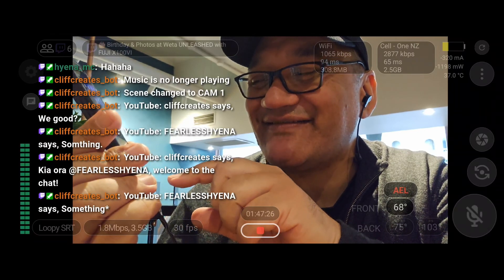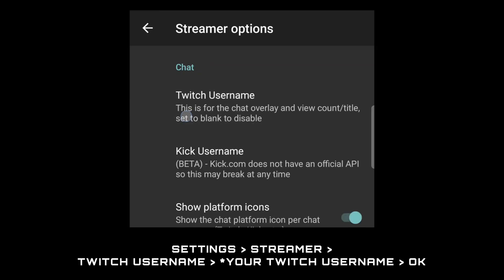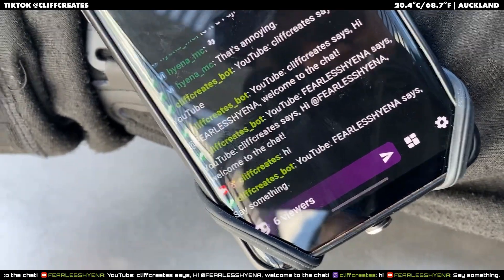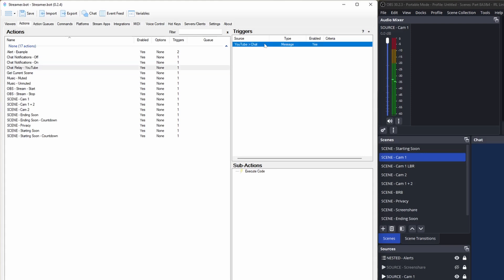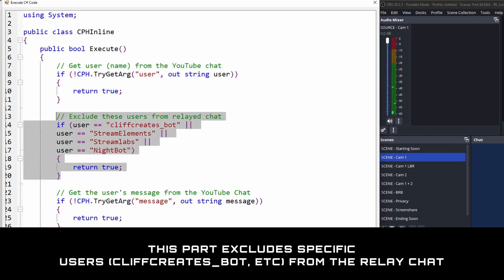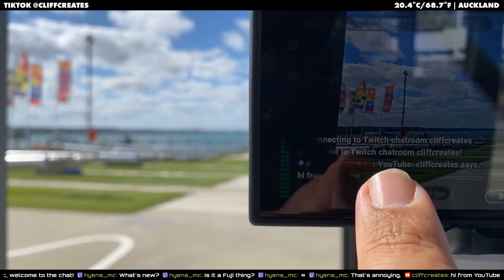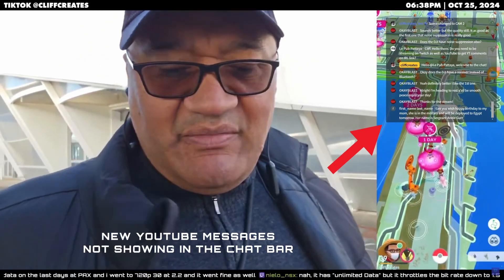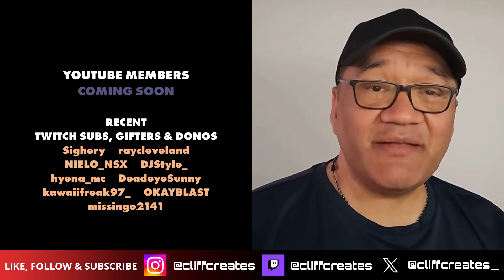STREAMER.BOT: Read & Hear Twitch, YouTube Chat with TTS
In today's video I'm gonna show you how I read & hear Twitch & YouTube chat messages with Text-To-Speech (TTS) using Streamer.bot

0:00 - Apps for Android & iPhone
1:14 - Relay Chat with Streamer.bot
2:45 - Things to Keep in mind